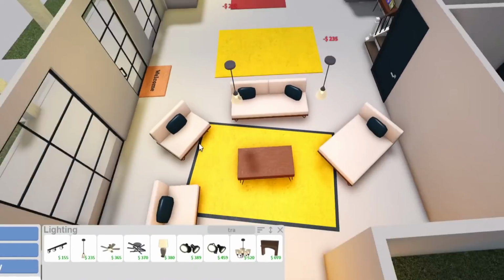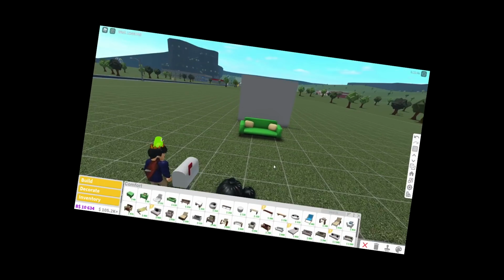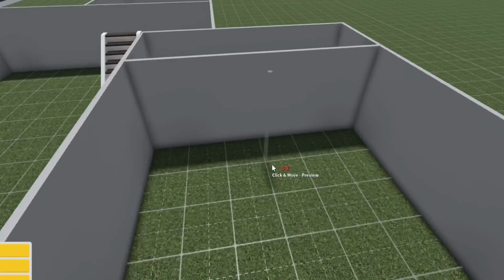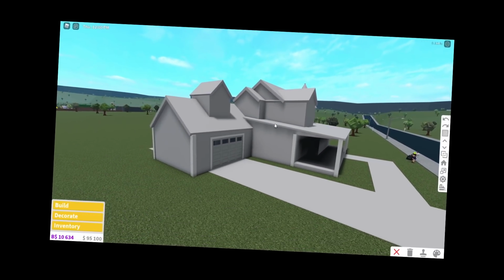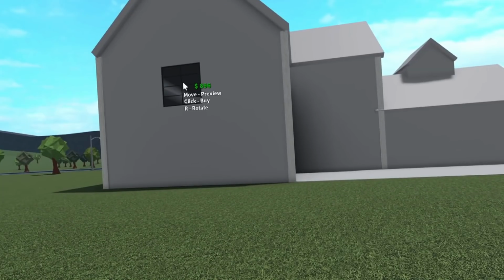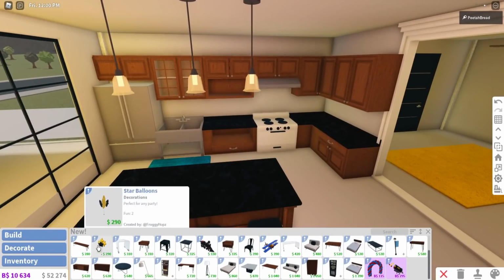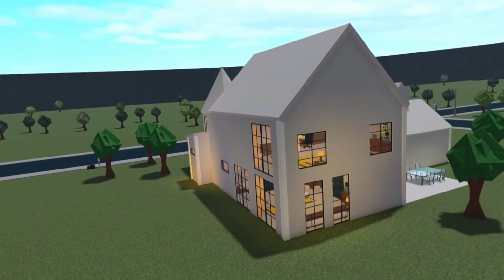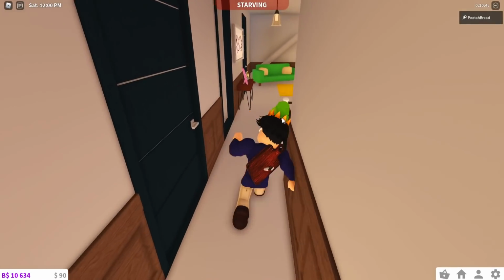BUILDING A BLOXBURG FAMILY HOUSE WITHOUT COLORING AT ALL...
about two years ago I did a bloxburg build challenge where I couldn't color anything at all during building. So I decided to do it again to see how much better I could do it! very updated house

heheh use star code PEETAH when buying robux too to support me!!

Monday - building a bloxburg house with no colors (Done!)
Tuesday - to be determined!

🔴Recording Program: OBS Studio
🎨Graphics: Adobe Photoshop
🎬Editing Program: Sony Vegas Pro